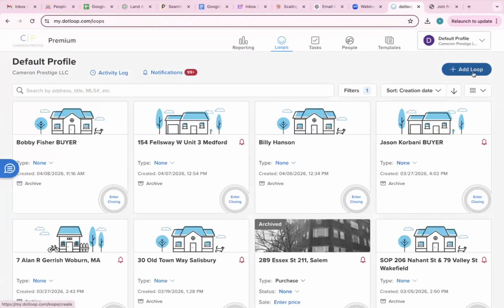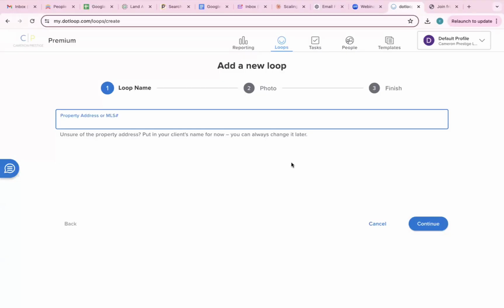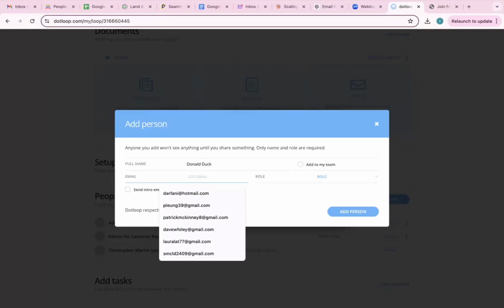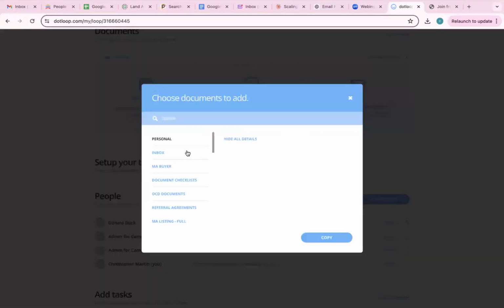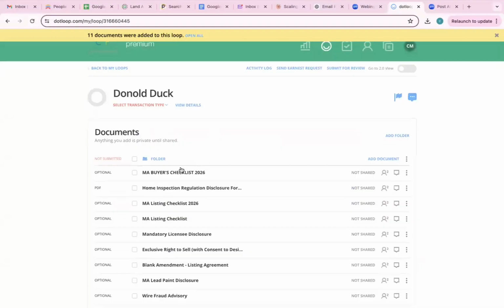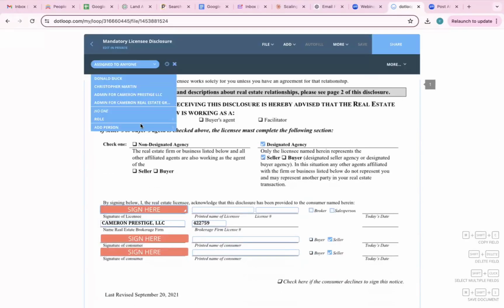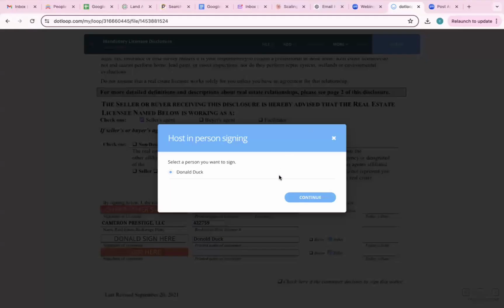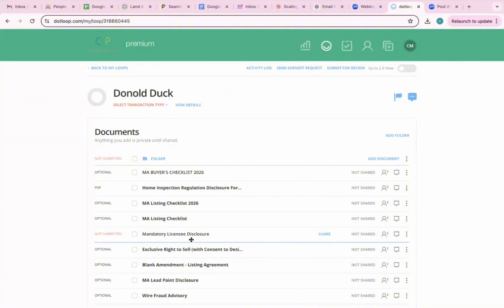How To Use Dotloop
Learn how to create a loop
How to add a person
How to send for signatures
How to perform in hose signing